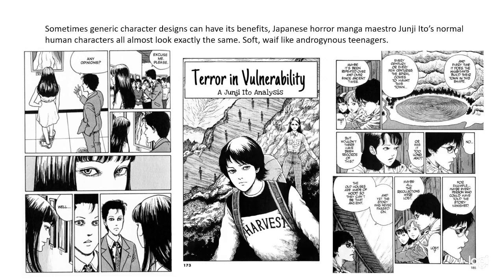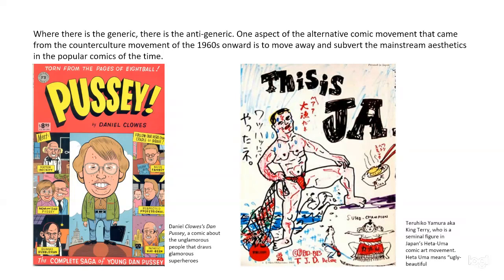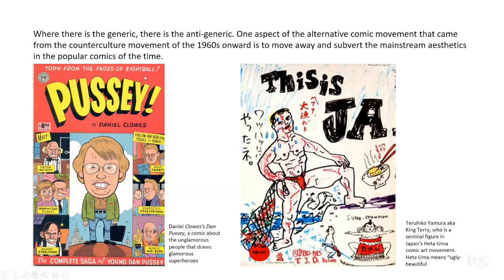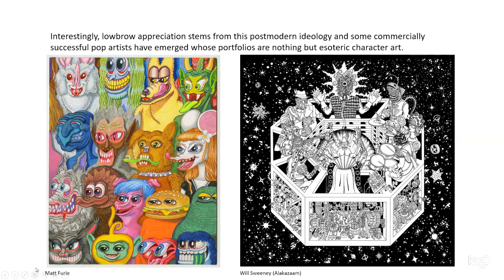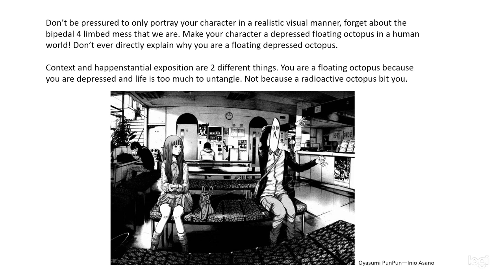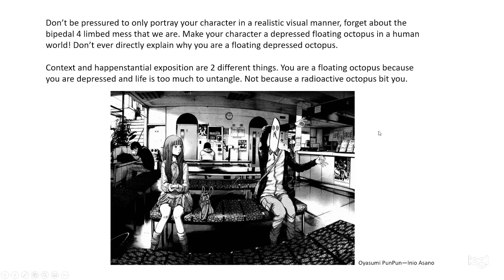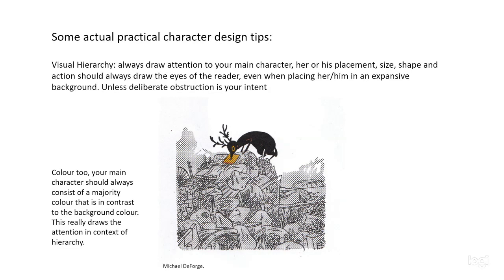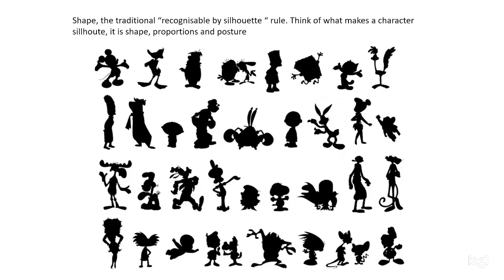NFT Character design.